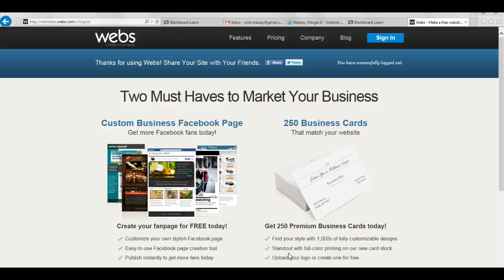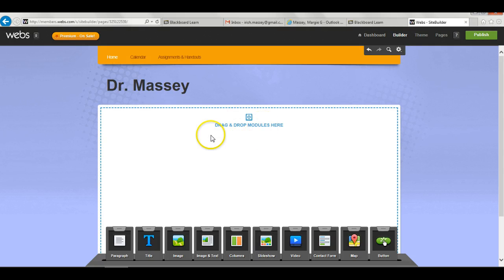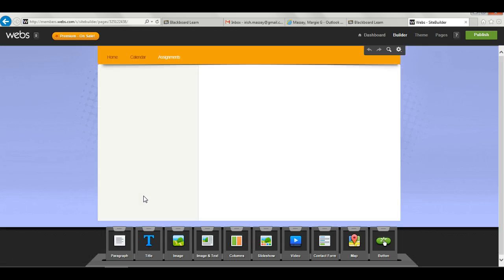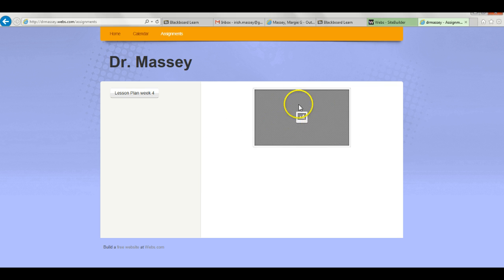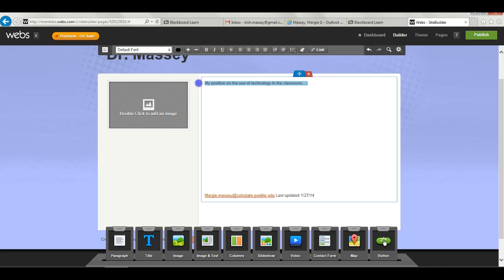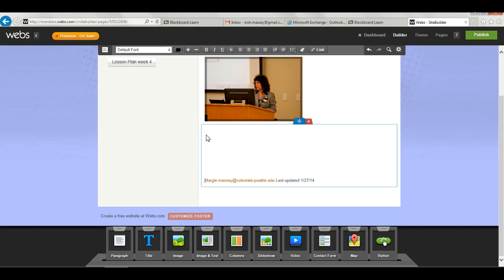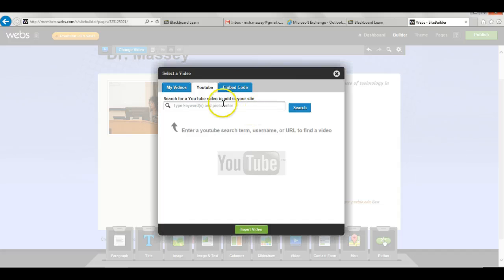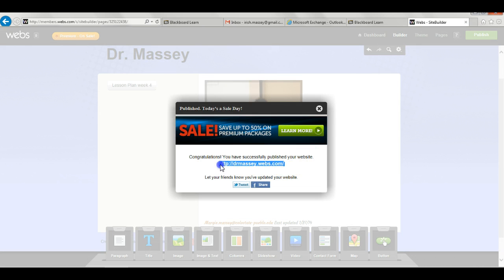Creating Your Web Site